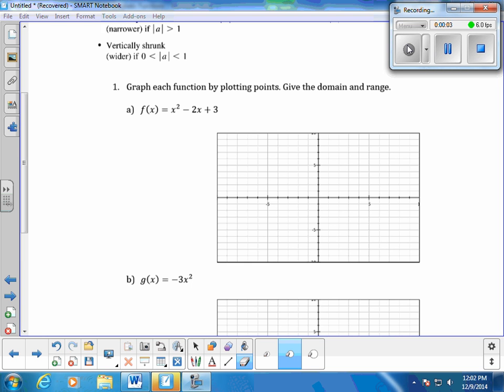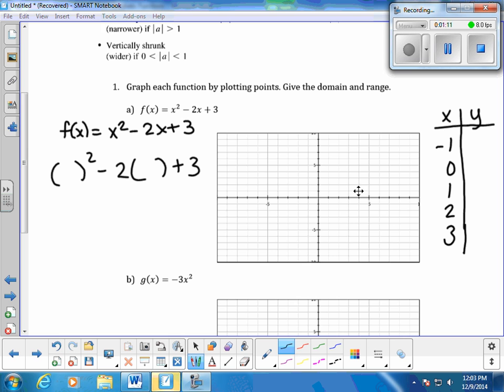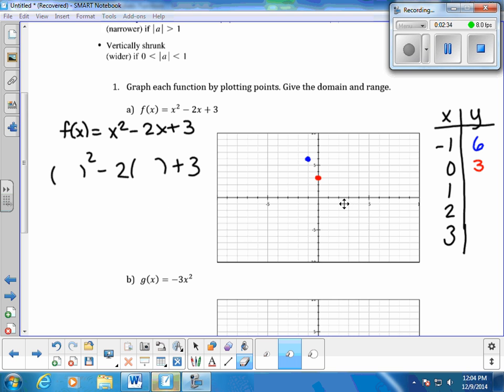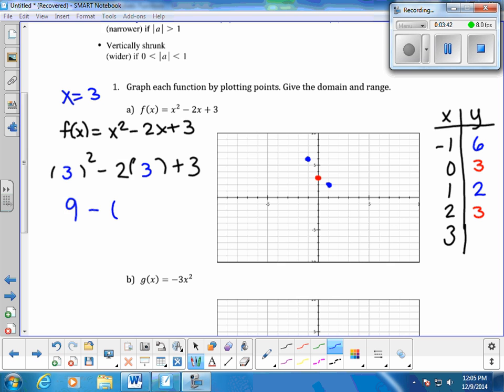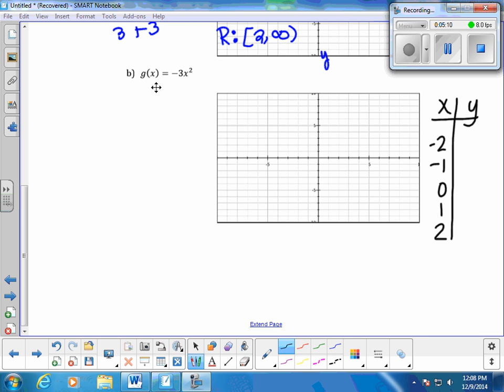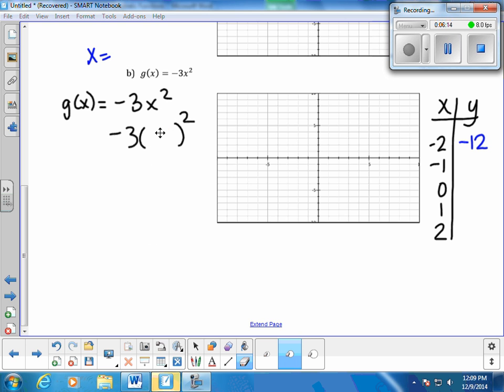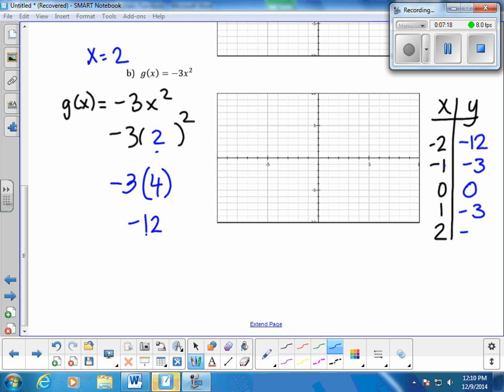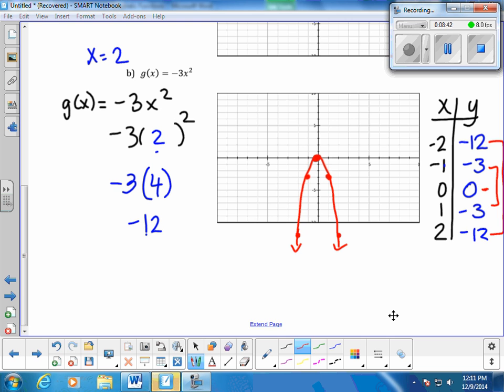Quadratic Functions Part 2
quadratic functions, degree of polynomial, leading coefficient, graphing a parabola by completing the square, vertex formula, graphing quadratic functions